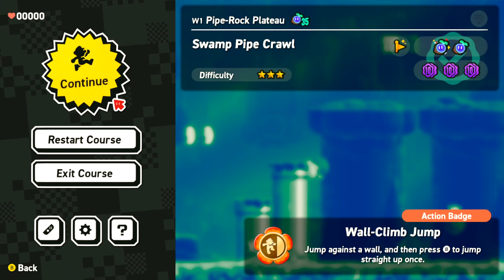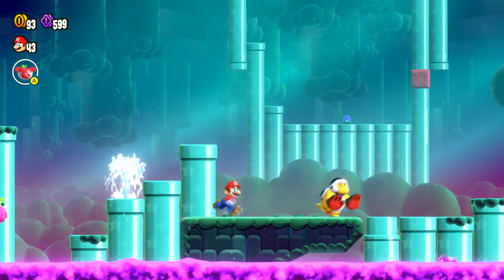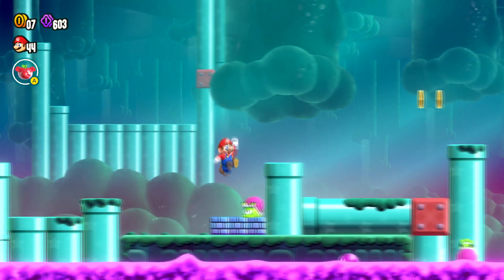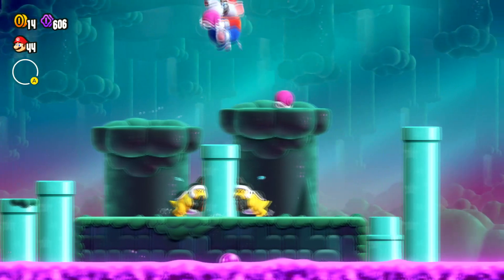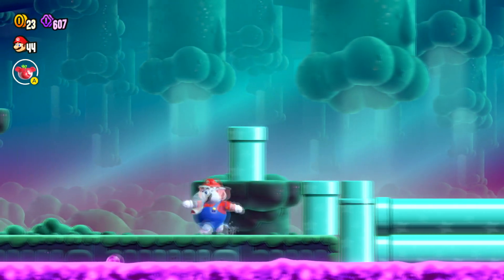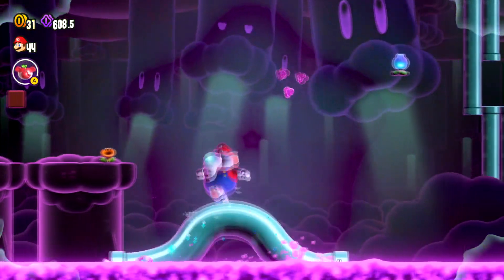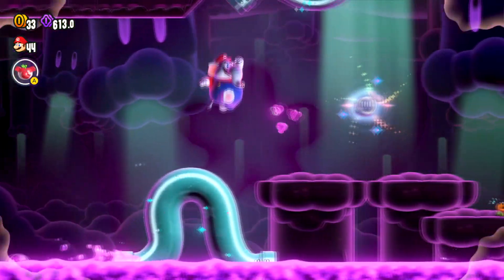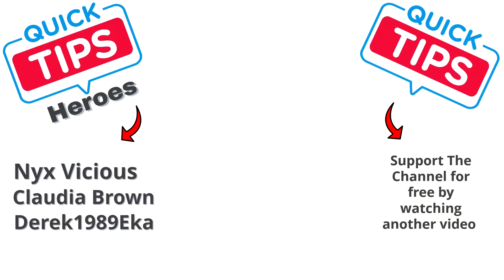Swamp Pipe Crawl - All Purple Coins & Wonder Seeds + Flagpole in Super Mario Bros Wonder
In this video, we're going on a Swamp Pipe Crawl - All Purple Coins & Wonder Seeds + Flagpole in Super Mario Bros Wonder. This is a super hard level in Super Mario Bros, and it's TRIPLE the fun!

If you're looking for a challenge, then this Swamp Pipe Crawl is for you! In this video, we'll be collecting all the Purple Coins and Wonder Seeds, as well as grabbing the flagpole in Super Mario Bros Wonder. This level is super hard, but well worth the effort! Make sure to watch the video to see if we can get past this level!

0:00 - Intro
0:08 - Swamp Pipe Crawl